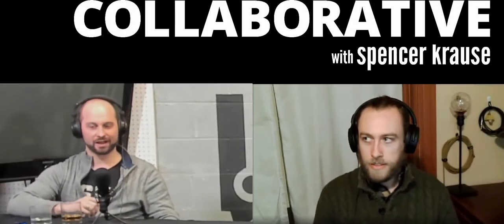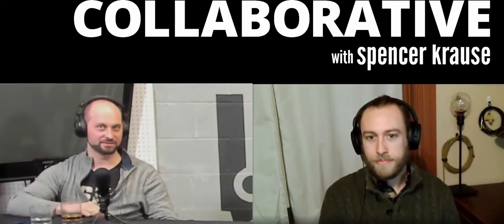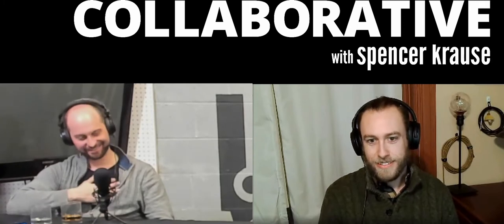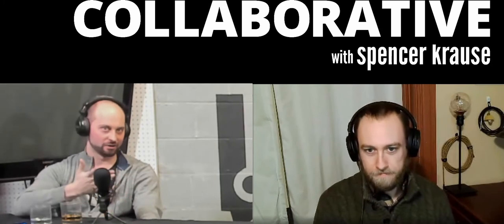Collaborative With Spencer Krause - E1 - Dan Curhan (Mechanical Engineer)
Join us as we discuss the intricacies of product development, industrial automation, horrific shop injuries, and more.